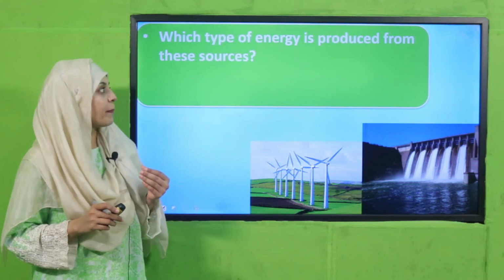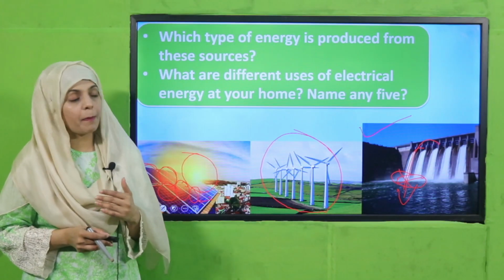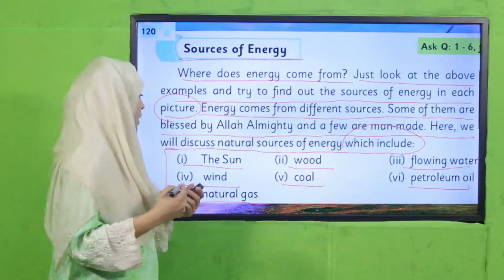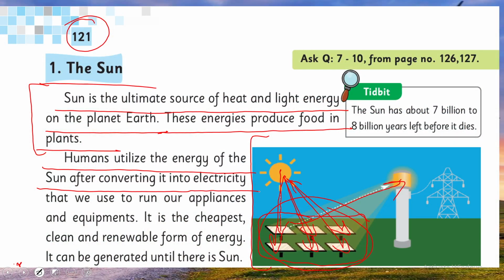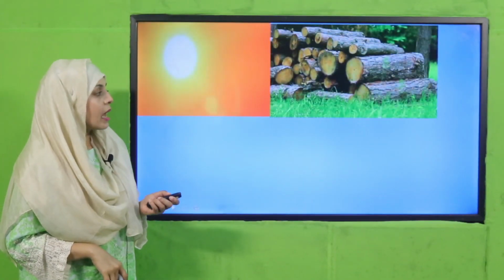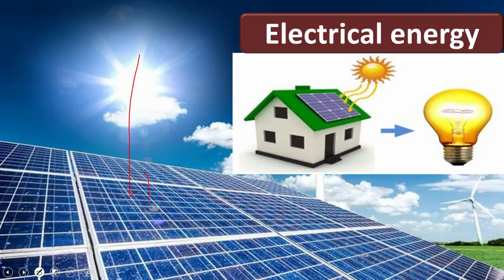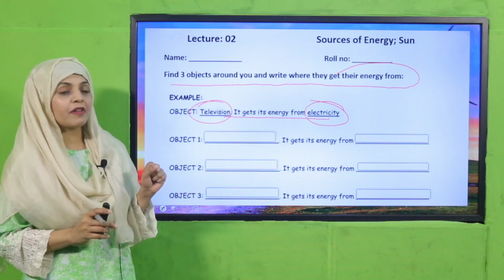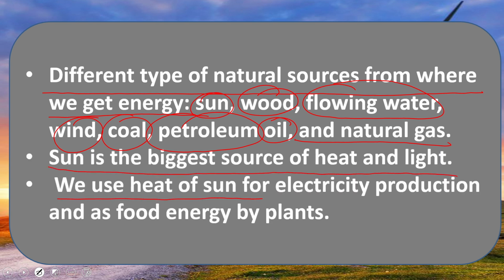GK Grade 3 Unit 13 Lecture 2 || SNC 2020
1. PowerPoint Presentation

2. Lesson Plan

3. Worksheet/Activity